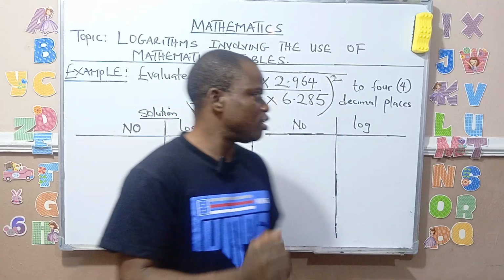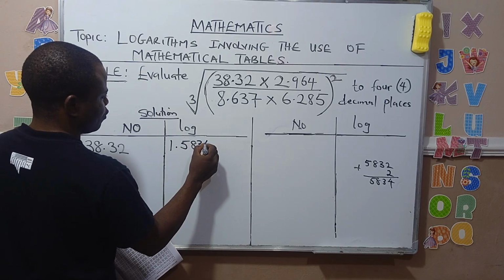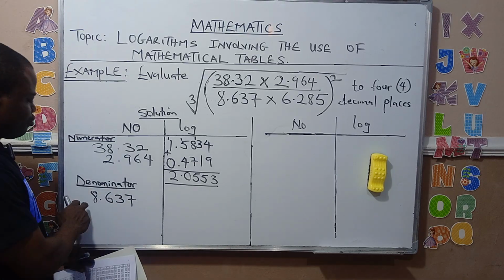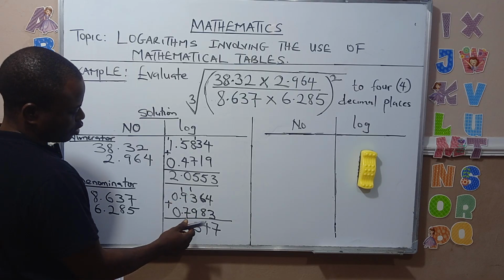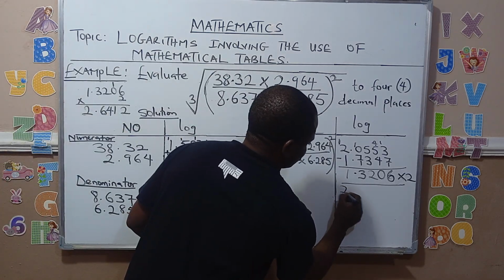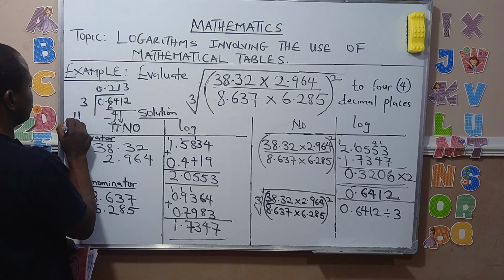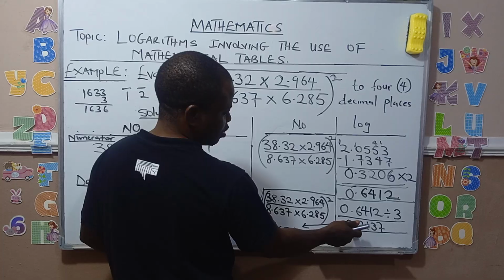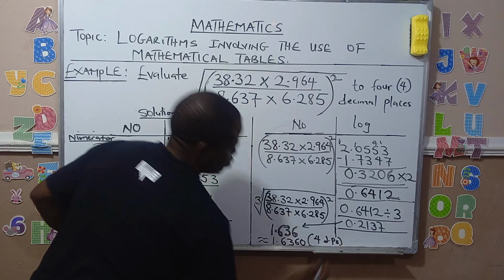Mathematic: Logarithm with the use of Mathematical tables involving cube root ( Part 3)(SS2)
Welcome to Model Science Lessons for all Levels. In this lesson, i solve a practical problem on Logarithms involving the use of Mathematical Tables, with particular emphasis on evaluating a numerical expression involving a cube root and powers to four (4) decimal places.
*Key concepts covered:
-Using logarithm tables correctly
-Finding logarithms of numbers with decimal places
-Applying the laws of logarithms
-Handling multiplication, division and powers using logarithms
-Working with cube roots using logarithms
-Using antilogarithm tables
-Obtaining answers correct to 4 decimal places.
This lesson is useful for WAEC, NECO, NABTEB, JAMB, secondary school Mathematics students, Further Mathematics students, and anyone preparing for examinations involving logarithms and mathematical tables.
Watch the complete lesson carefully and follow each step of the calculation. Make sure you practice similar questions to become confident in using mathematical tables.
-Comment your answer or ask questions below